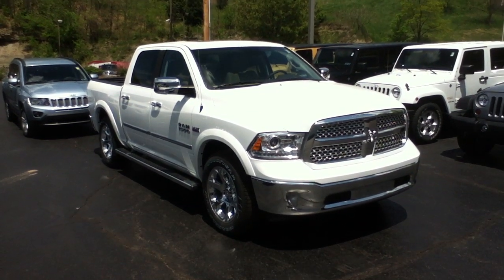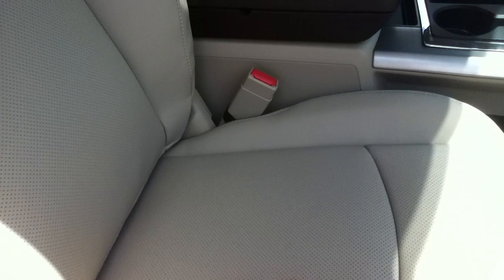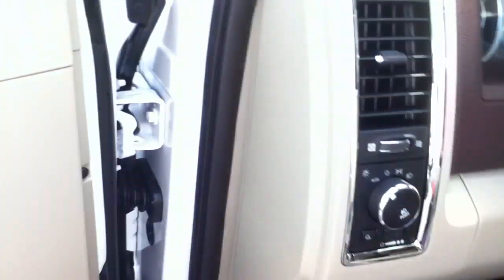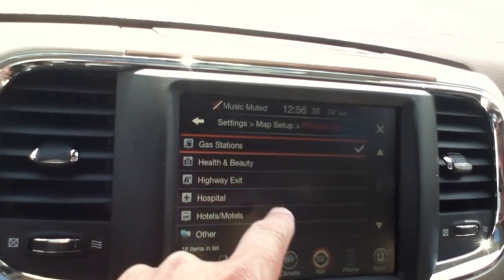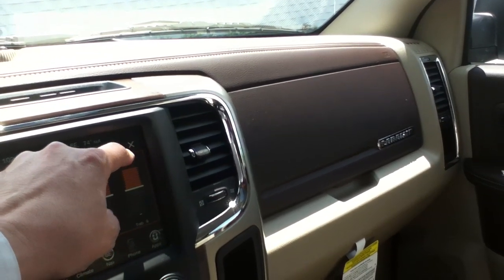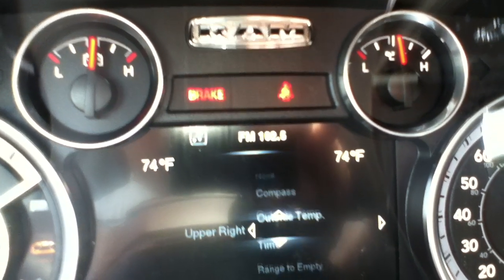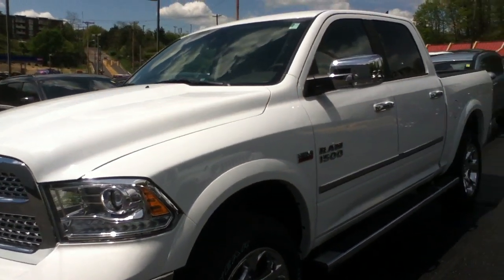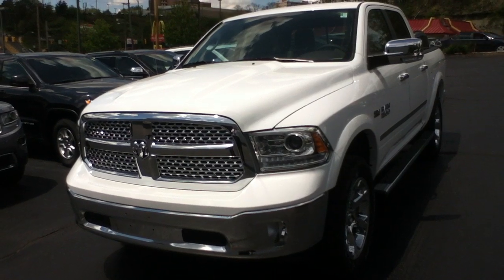Craig Dennis' Best 2013 Ram 1500 Crew Cab 4X4 Laramie Deal On Sale Near Pittsburgh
Hello my name is Craig Dennis and I have been selling Chrysler, Jeep, and Dodge cars and trucks since 1997.  The Ram 1500 is Motortrend Truck of the Year for 2013 because it is a ground breaking truck with an air adjustable suspension that provides a smooth ride, easier step in height, better aerodynamics and fuel economy, and more ground clearance depending on the selected settings.  This truck has many great features and a unique air adjustable suspension that provides smooth ride and handling attributes.  That makes the Ram 1500 Laramie 4X4 one of the best deals out there in my book!

Best  regards,

This 2013 Ram 1500 Crew Cab Laramie 4X4 with the air adjustable suspension is easily accessible to anyone living near; Pittsburgh, North Hills, West View, Millvale, Stanton Heights, Shaler, Allison Park, Ross Twp, Glenshaw, Hampton, McCandless, Wexford, Gibsonia, Cranberry Twp, Sewickley, Coraopolis, Moon Twp, Aliquippa, Monaca, Robinson Twp, McDonald, Oakdale, Carnegie, Bridgeville, Cecil, Canonsburg, Peters Twp, Upper St Clear, Mt Lebanon, Pleasant Hills, South Hills, South Side, Oakland, Monroeville, and Greensburg areas.